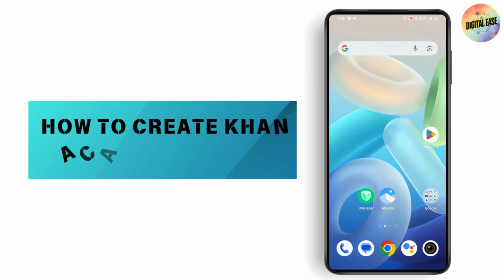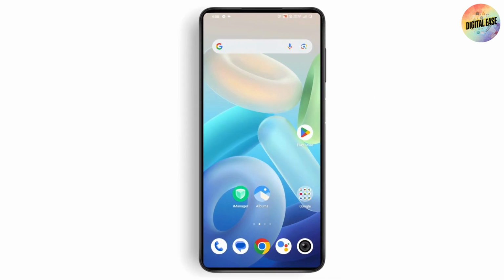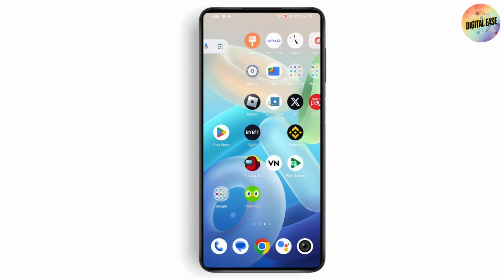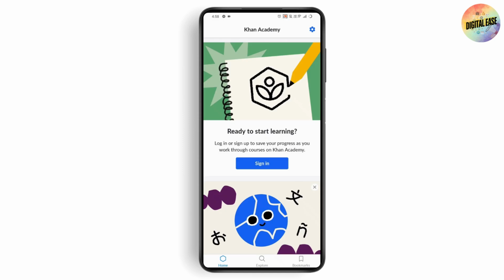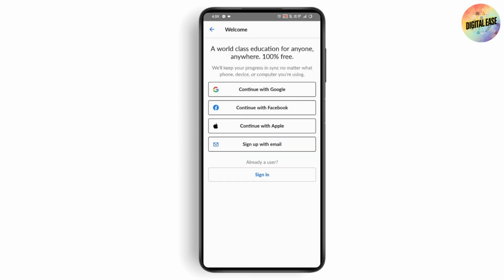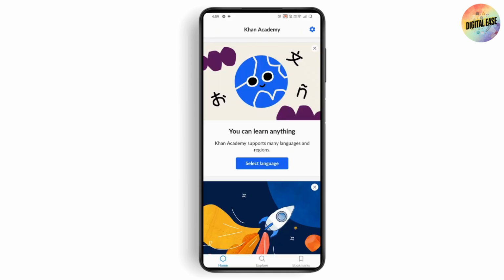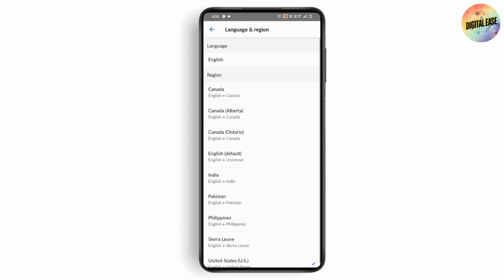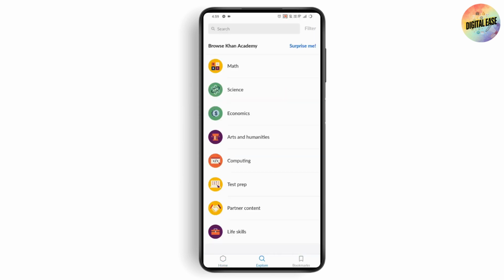How To Create Khan Academy Account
how to create new khan academy account
create new khan academy account
create khan academy account
create account in khan academy

In this video, we’ll guide you through the steps to create a Khan Academy account. Whether you sign up using Google, Facebook, Apple, or email, this tutorial will help you set up your account quickly.

0:00 - Introduction
0:05 - Downloading and opening the Khan Academy app
0:12 - Selecting the sign-in or sign-up option
0:18 - Choosing a sign-up method (Google, Facebook, Apple, or email)
0:26 - Setting up your language preference
0:42 - Exploring the Khan Academy platform
0:55 - Conclusion